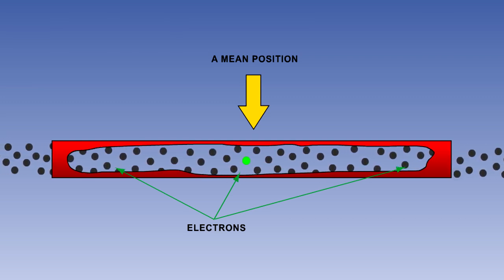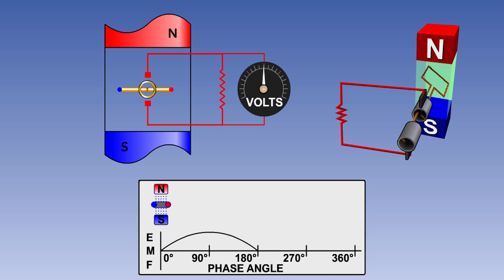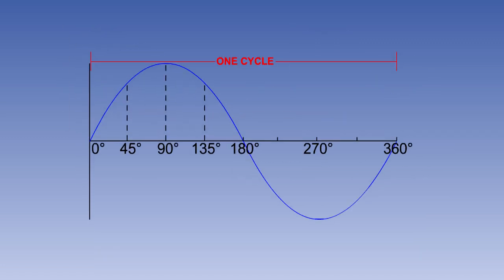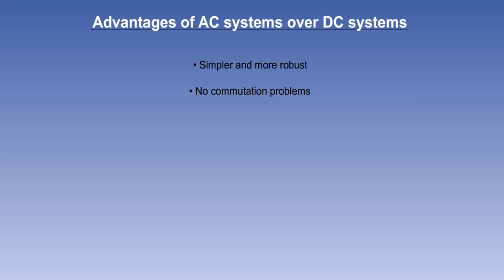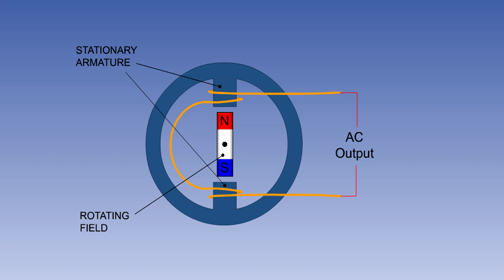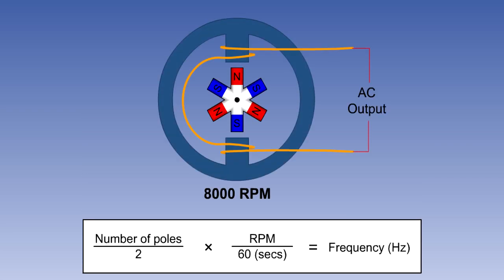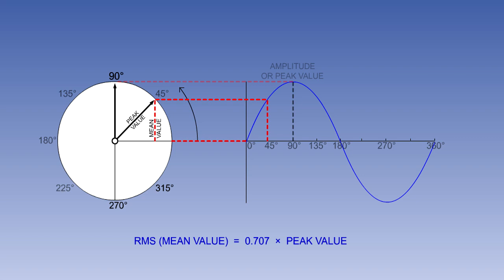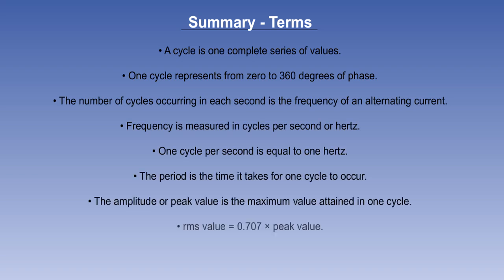ATPL AC Electrics 021 - Ep.01: Basic AC Theory | ATPL Training | ATPL Exams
Welcome to ATPLation! ✈️ In this first episode of our ATPL AC Electrics series, we introduce Basic AC Theory, the foundation of modern aircraft electrical systems. Learn how alternating current (AC) works, why it is used in aviation, and how its unique properties differ from direct current (DC). Mastering AC fundamentals is essential for your ATPL exams and for understanding real-world aircraft electrical operations. ✅

📌 What you'll learn in this episode:

⚡ What is Alternating Current (AC)? Understanding how AC reverses direction and differs from DC.
🔄 AC Waveforms & Frequency:
Sinusoidal waveforms and how they impact AC performance.
The importance of frequency (Hertz, Hz) in aviation power systems.
🌀 Why AC is Used in Aviation:
AC power is lighter, more efficient, and better suited for high-power aircraft systems.
Why 400 Hz is the standard AC frequency in aircraft.
⚙️ Key AC Electrical Concepts:
Voltage (V), Current (A), and Power (W) in AC circuits.
The role of reactance and impedance in AC circuits.
🚨 Operational & Safety Considerations:
Managing AC power fluctuations, phase shifts, and electrical failures.
Protection devices used to regulate and safeguard aircraft AC systems.
🎯 Why this episode matters:
✔️ AC theory is a core subject in ATPL exams and is crucial for understanding aircraft electrical systems.
✔️ Essential knowledge for troubleshooting and managing aircraft power distribution.
✔️ Provides a strong foundation for more advanced topics like AC generators, inverters, and power management.

🚀 Whether you're preparing for EASA, FAA, or ICAO ATPL exams, or seeking to deepen your understanding of AC power in aviation, this episode provides clear explanations and real-world applications.